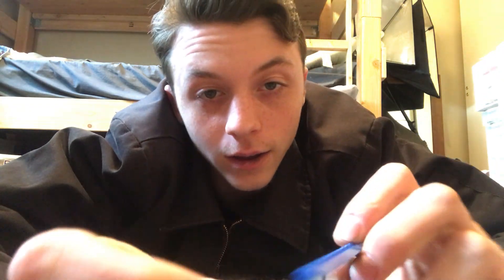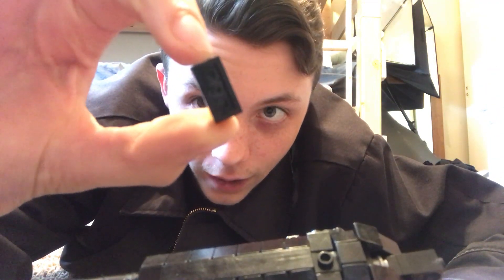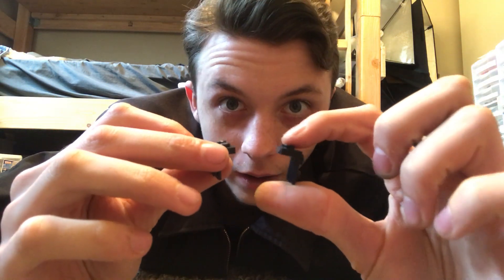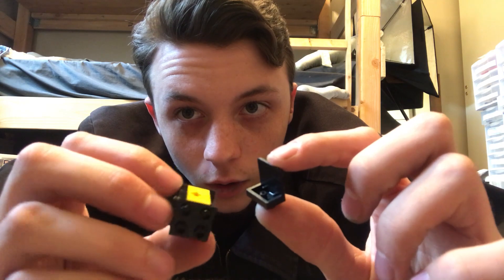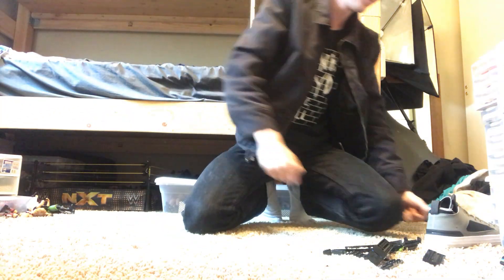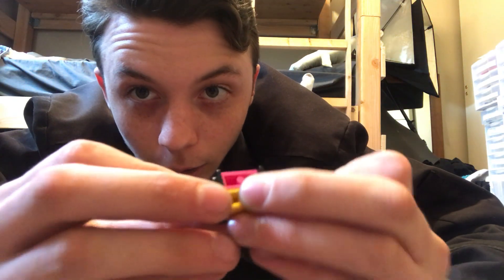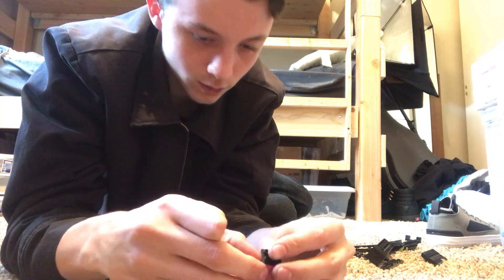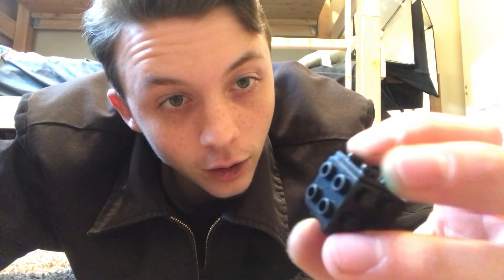Illegal LEGO Techniques #1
3 HIGHLY ILLEGAL LEGO Techniques!